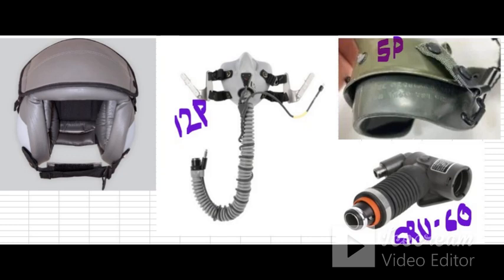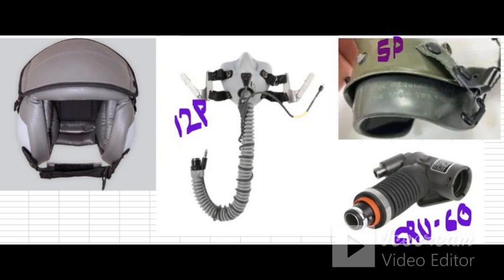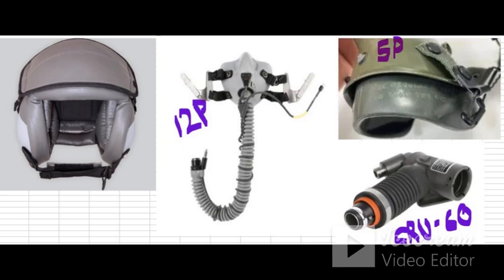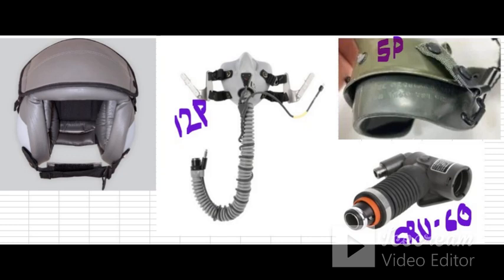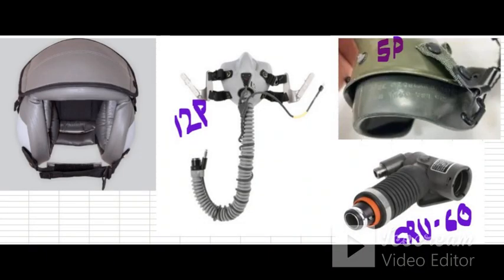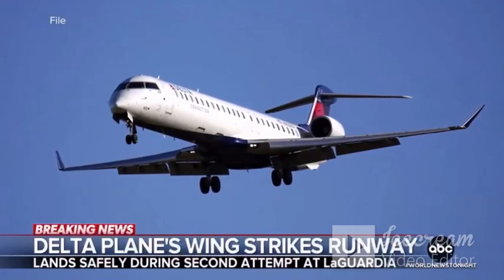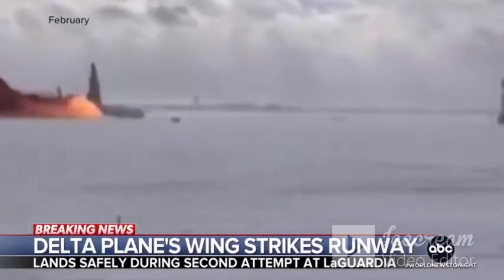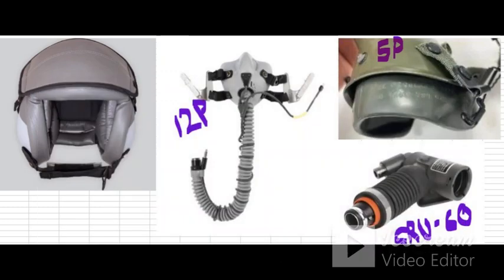Flight Mishaps DEI Avoidance - From a Former Aerospace Physiology instructor's perspective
I've flown single engine aircraft; a variety of Cessna's and a Piper Cherokee. Both styles of aircraft have their bonuses and negatives, but ultimately are incredibly easy to fly. In addition to my flight time/experience, I've taken college classes on aviation science which included, but not limited to; aerodynamics, aircraft systems and structures, aviation law. As many, the imagination of becoming a pilot has been with me since my youth, but it was my time in the military and training pilots and flight crews (and some units that don't exist - spooky ghosts) which emboldened me to KNOW I could be a pilot.
All of that, with the links above, I include, I won't fly commercial. I'd rather fly a homebuilt lawnmower with wings than put my trust and faith in today's commercial aviation and maintenance crews.

Aviation, Safety, Quality Control, Aerospace, Altitude Chamber, Physiology, Aerospace Physiology, Flight Mishaps, Flight Mishap, NTSB, FAA, CRM, Crew Resource Management